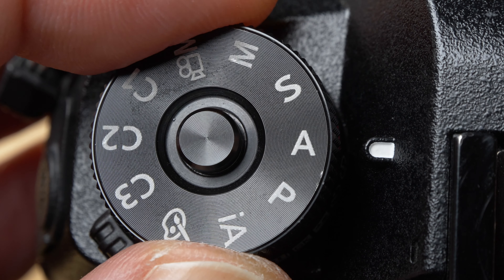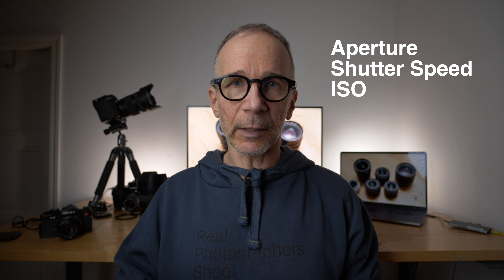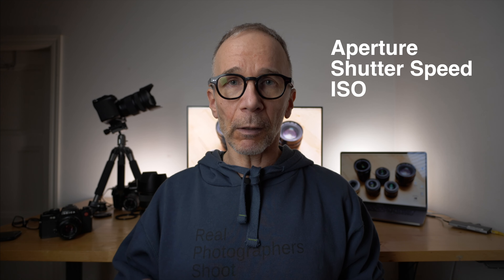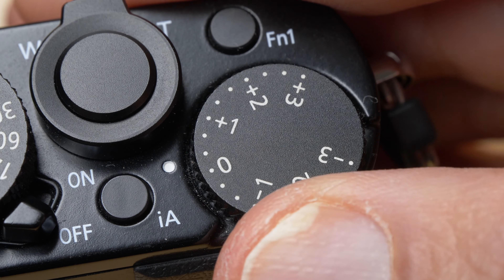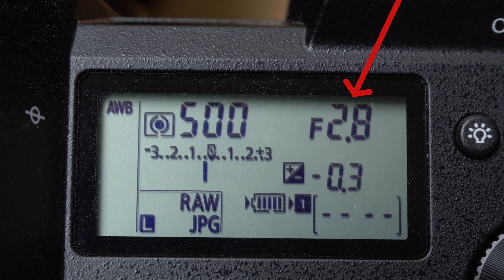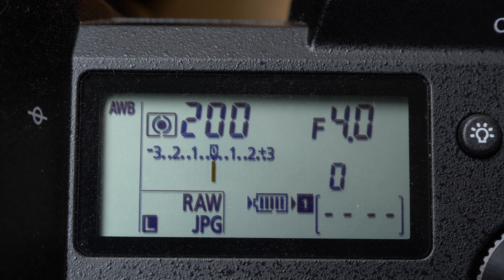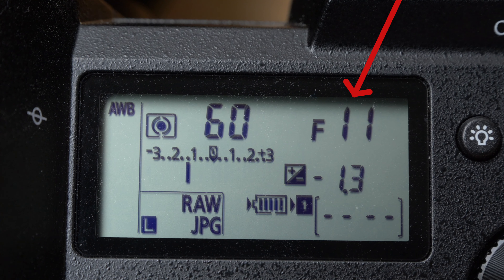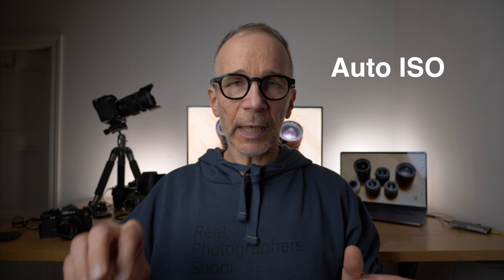Exposure Compensation –Quick Tutorial